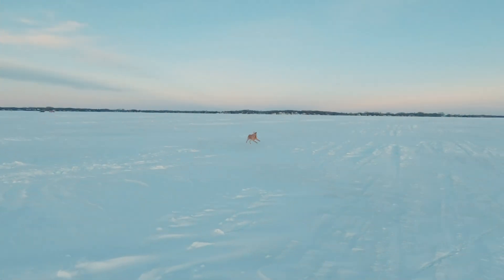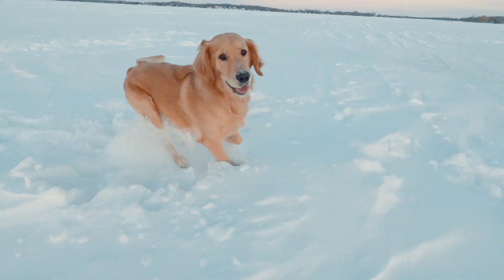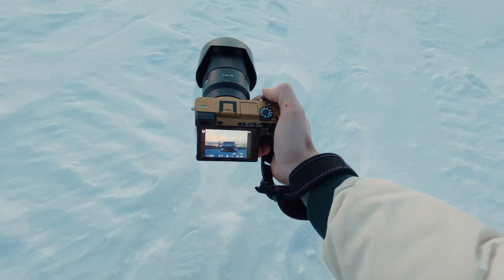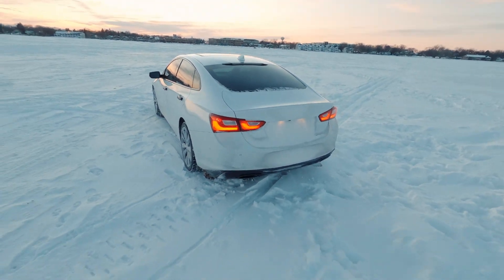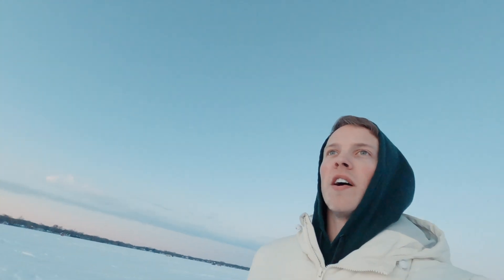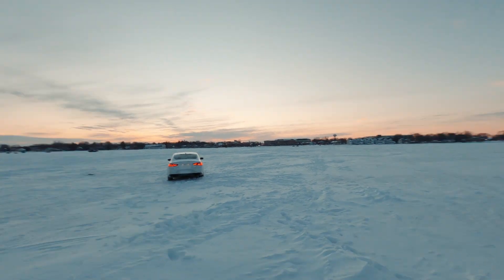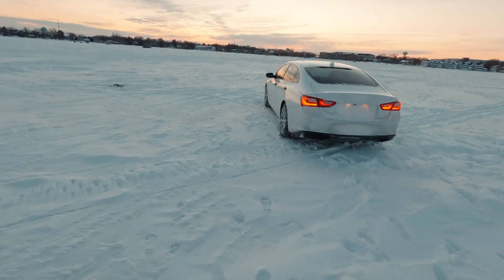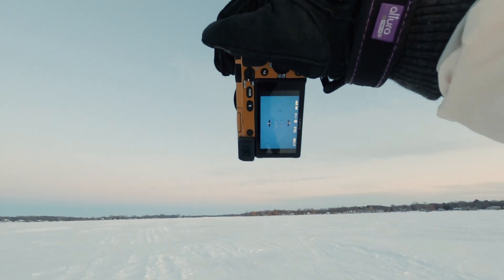2017 CHEVY MALIBU 2.0T FROZEN LAKE PHOTOGRAPHY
WEEKLY VLOGS UPLOADED EVERY MONDAY AT 5 PM CST!